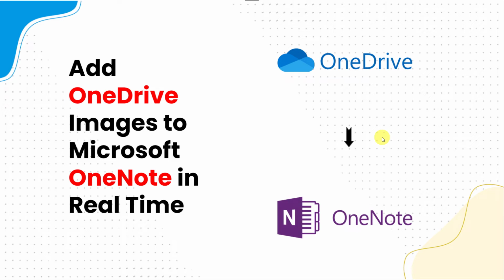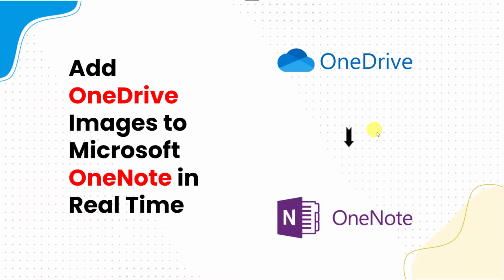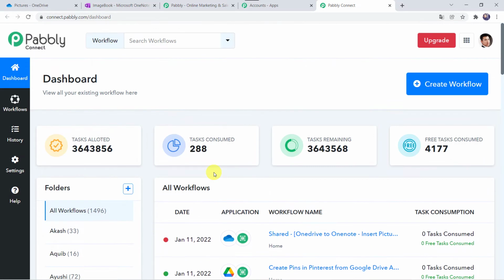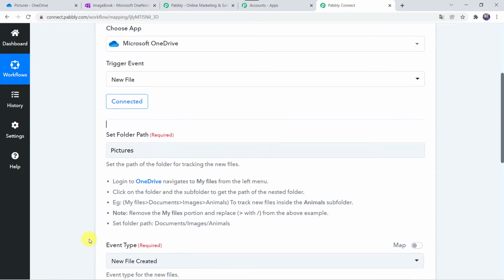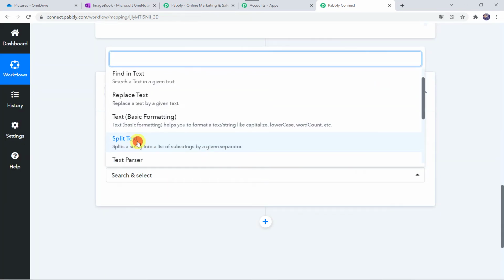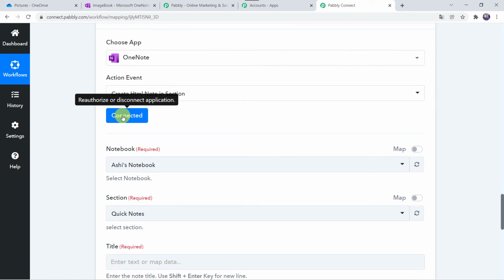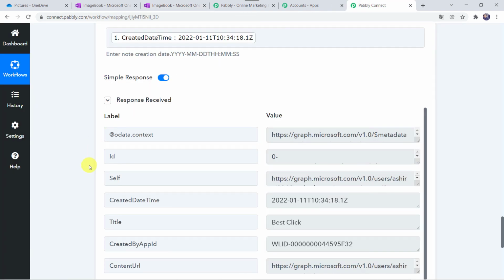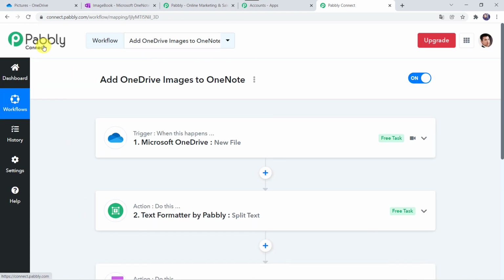OneDrive to Onenote - Add OneDrive Images to Microsoft OneNote in Real Time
In this video, we will learn Microsoft OneDrive OneNote  integration, where you can add OneDrive images to Microsoft Onenote in real time with the help of Pabbly Connect.